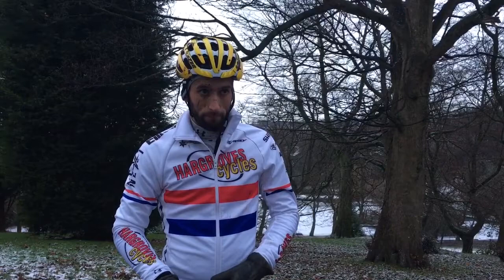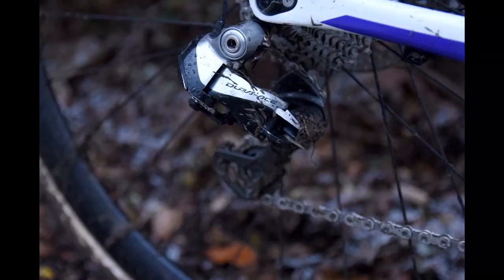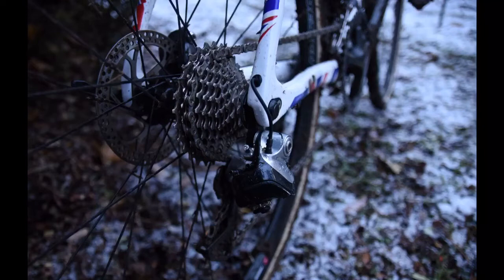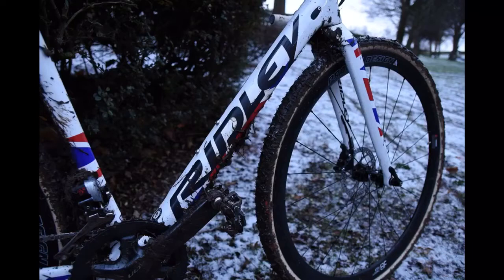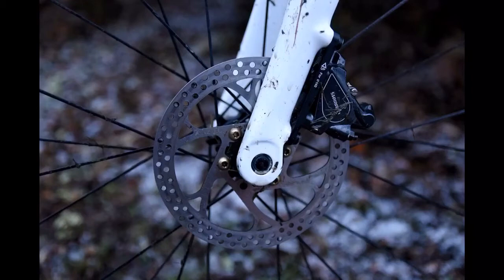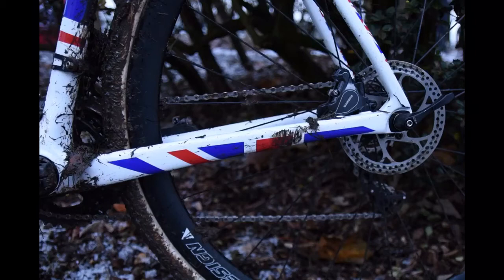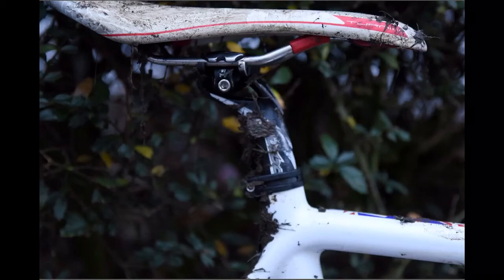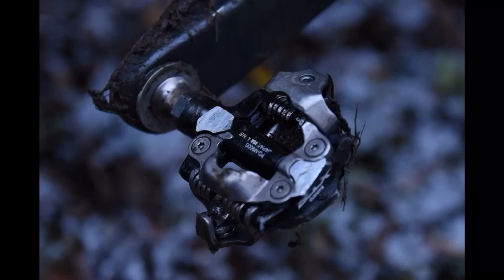WINNING BIKE: Ian Field's Ridley CX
Five times a British Champion, four times National Trophy winner including this season and a legend in British cyclocross, Ian Field talks us through his Ridley X 9 XL with the special paint job